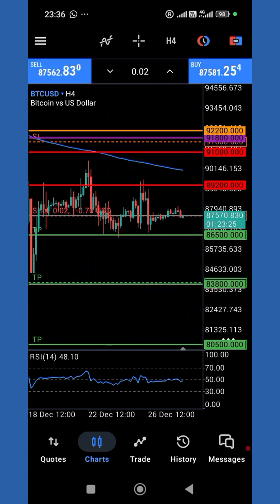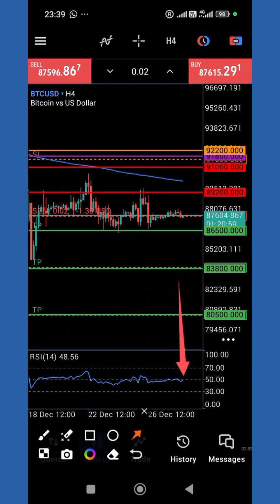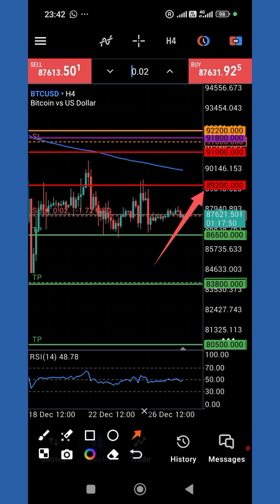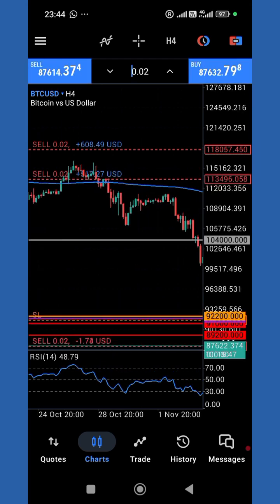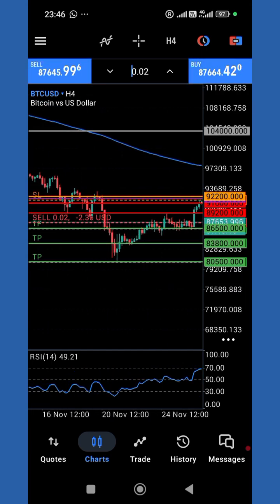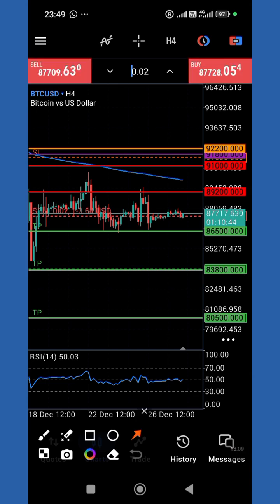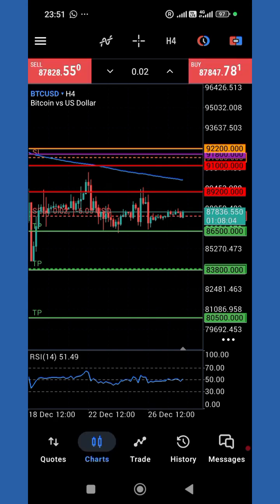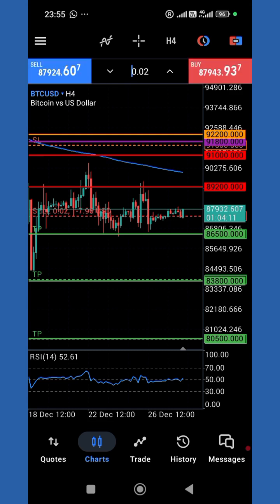WHAT BTC IS ABOUT TO DO THIS WEEK 😩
Price is about to do ONE of these two things… watch closely (BTC/USD Set Up)